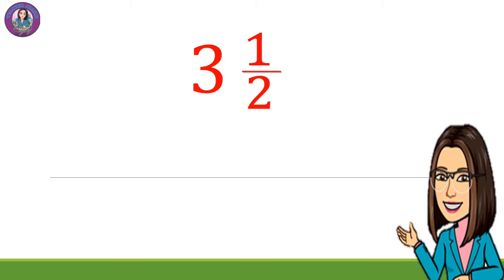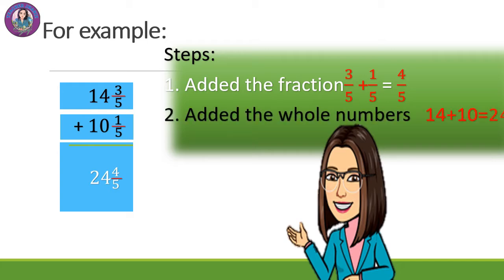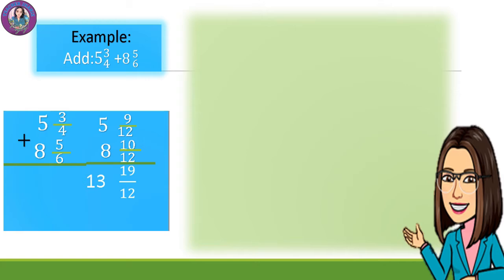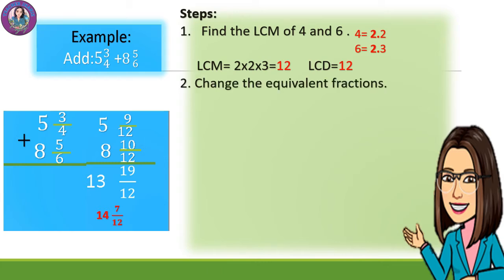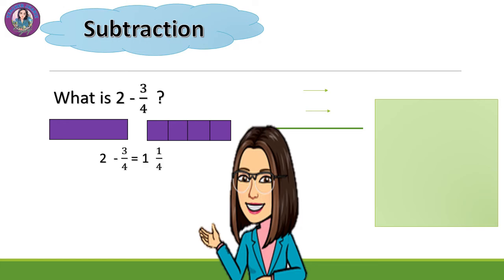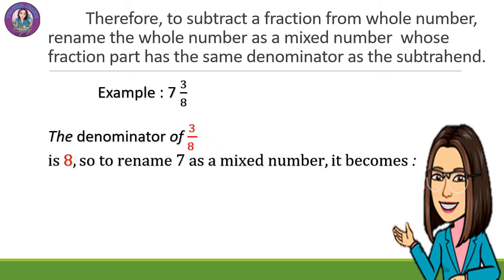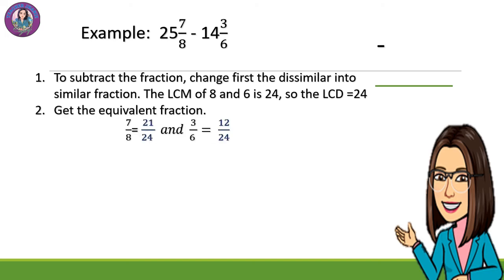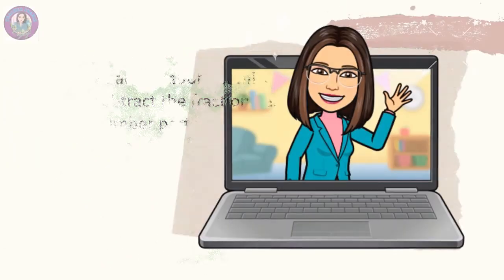ADDITION AND SUBTRACTION OF MIXED NUMBERS || TEACHER JHANIZ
Addition and subtraction of mixed numbers
addition of mixed numbers
subtraction of mixed numbers
mixed numbers
adding and subtracting similar fractions
adding and subtracting dissimilar fractions
math 6